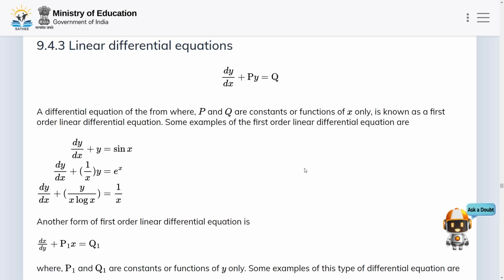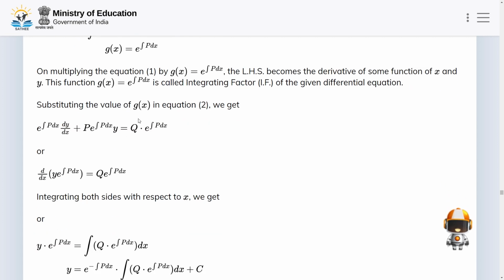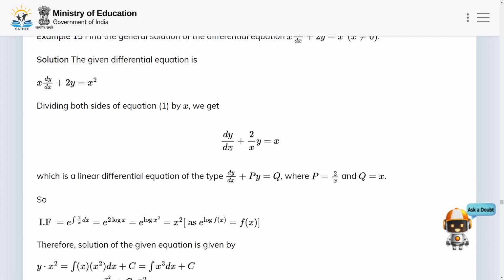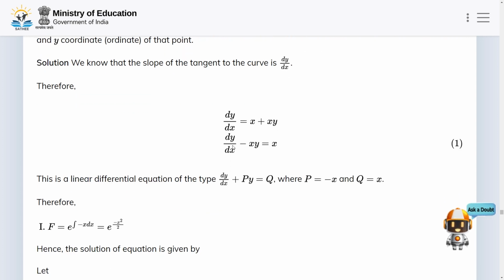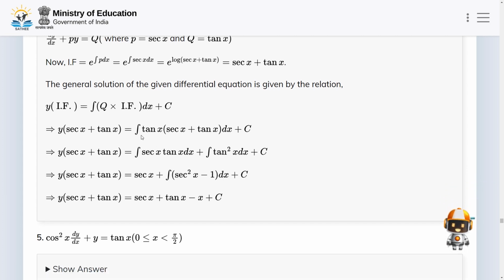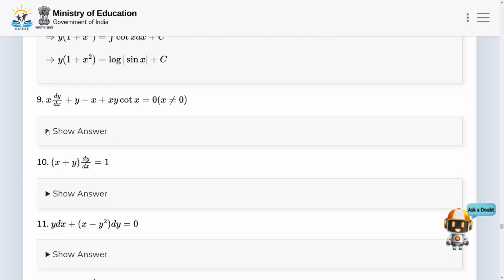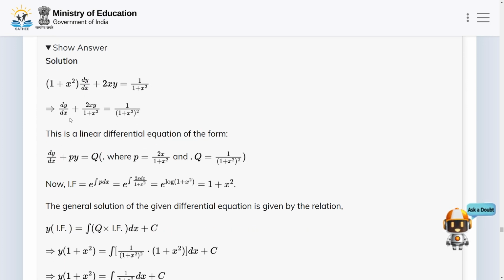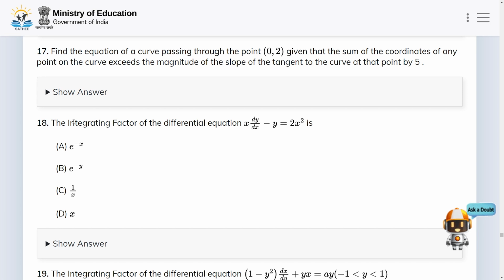Linear differential equations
Subject: Mathematics
Programme Name:Differential Equations
Course Name: Engineering
In this video we have covered Linear differential equations, exercise9.5 problems.

📡 Key Features:
Syllabus-based Content